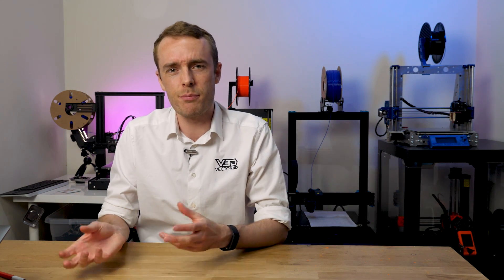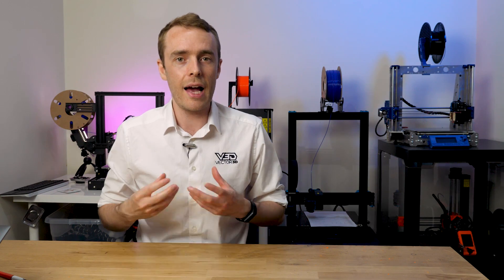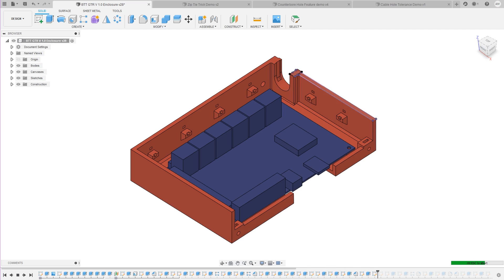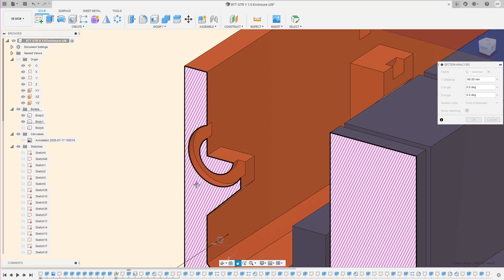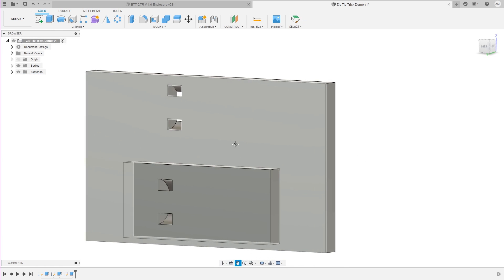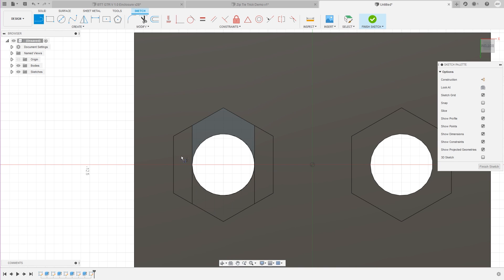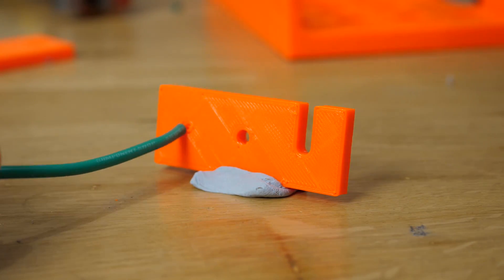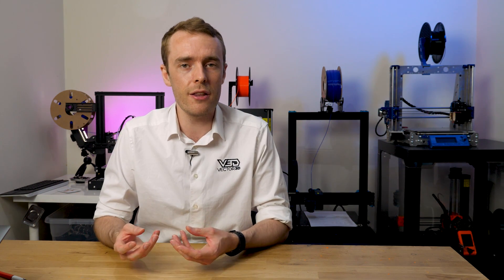7 Easy Tips and Tricks for 3D Printed Design in Fusion 360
Sponsored In this video I share with you 7 easy tips and tricks to help you design an enclosure for your 3D printer control board using fusion 360, and of course these are optimised for 3D printing!

If you purchase, it costs you nothing extra, but I get a small cut from the seller which helps support the channel and allows me to take time to make great videos for you to watch.